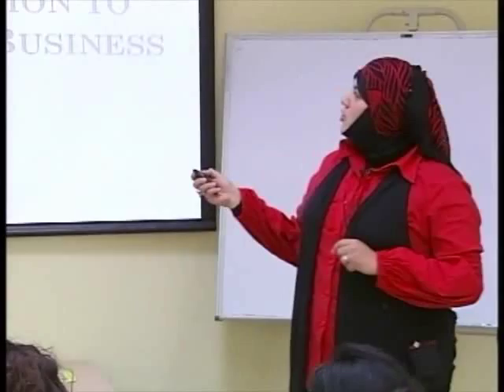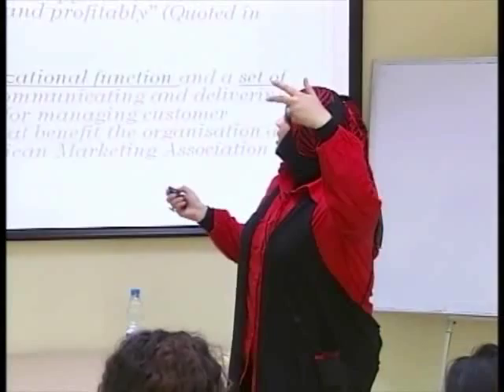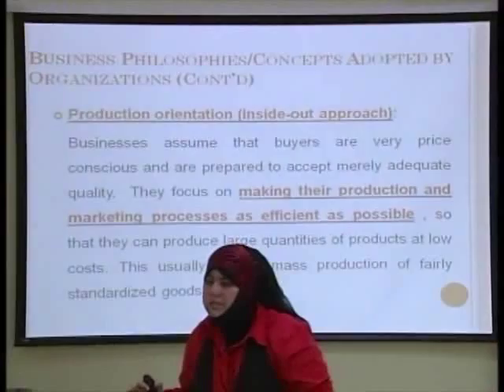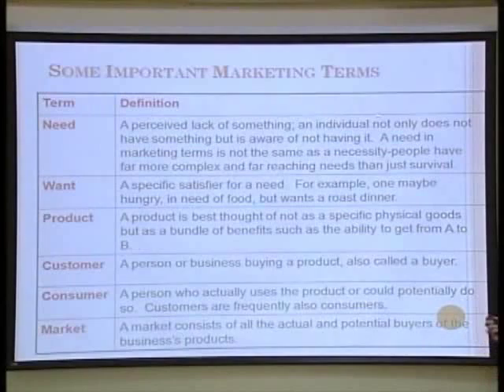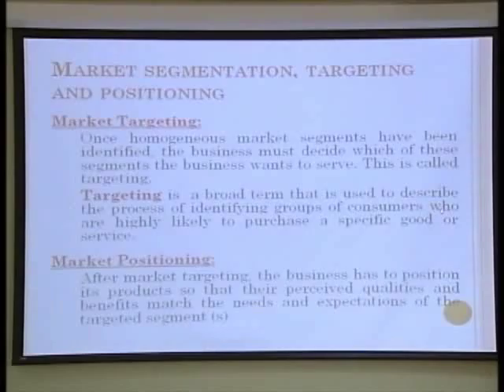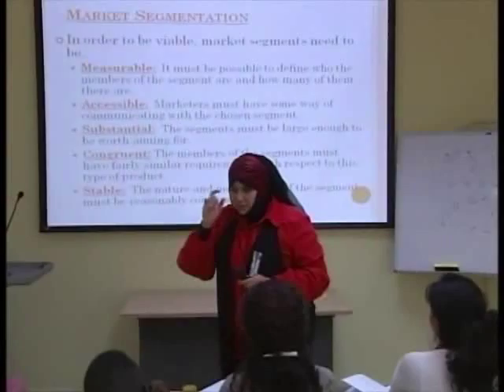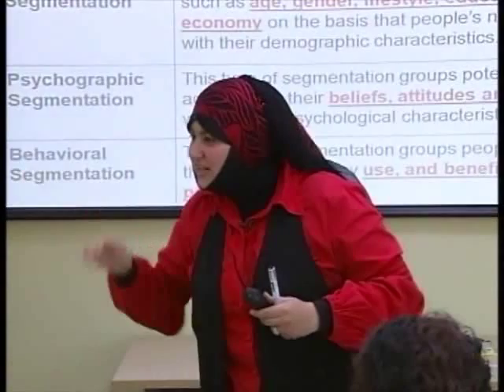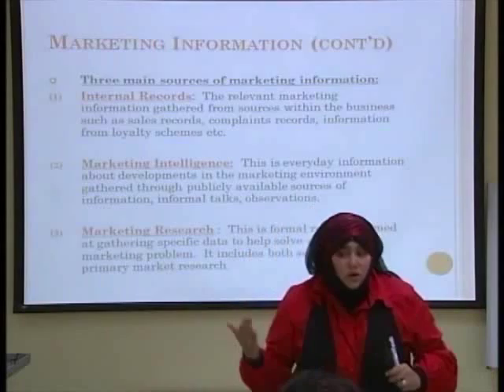AOU-Egy B120:Lecture 9 - Part I